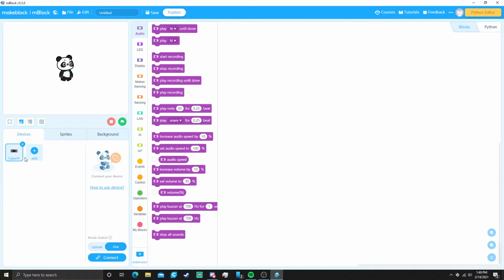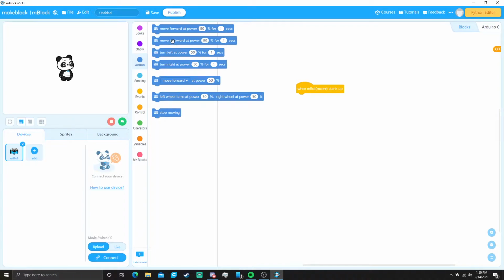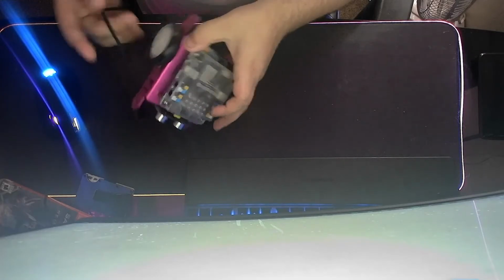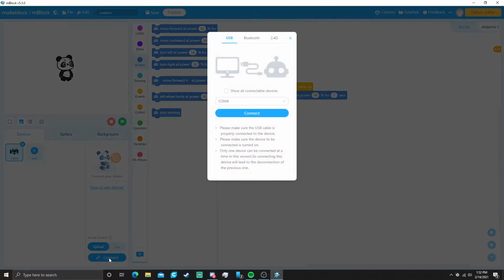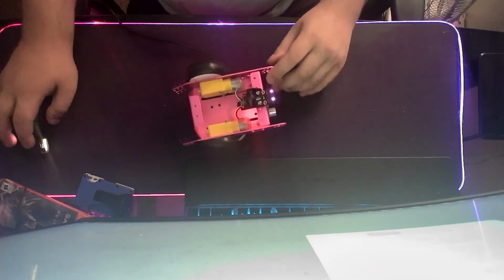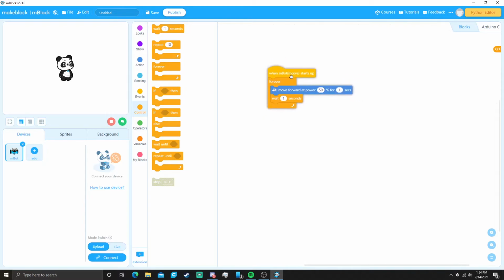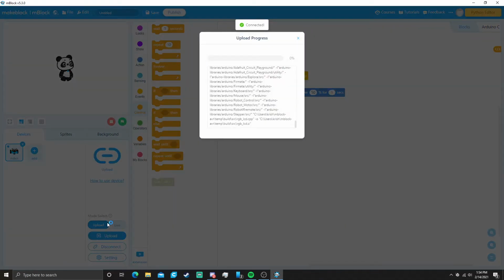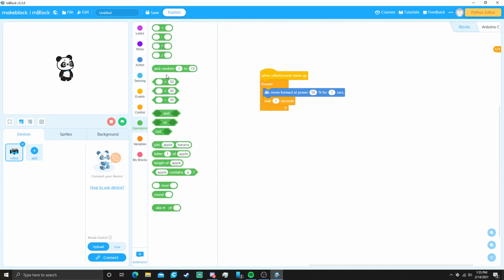M-Bot Tutorial #1 Getting started with your M-Bot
Today we will be learning some of the basics of the M-Bot Robot and how to code it to move forwards and stop